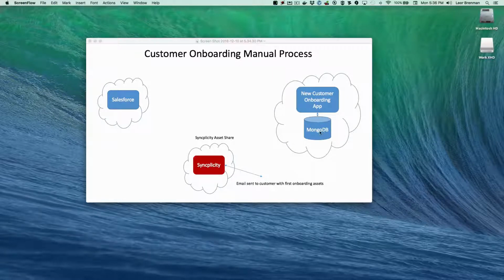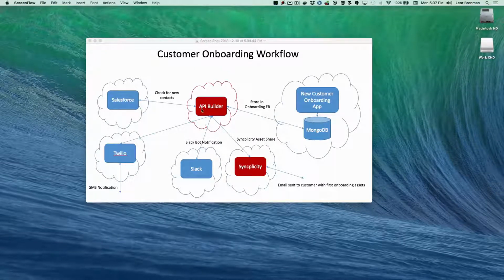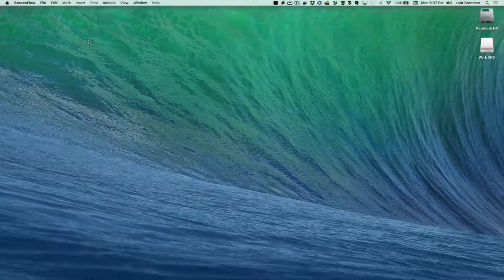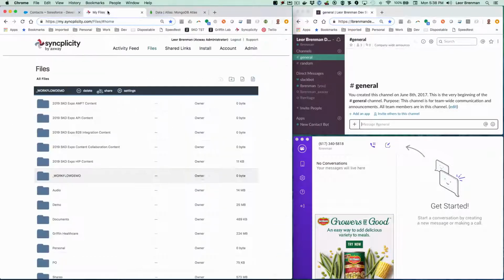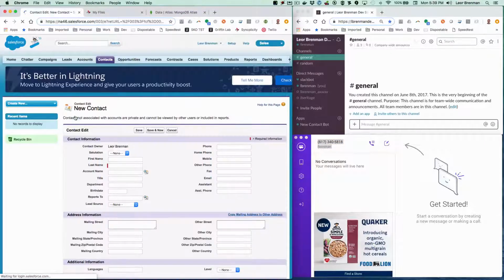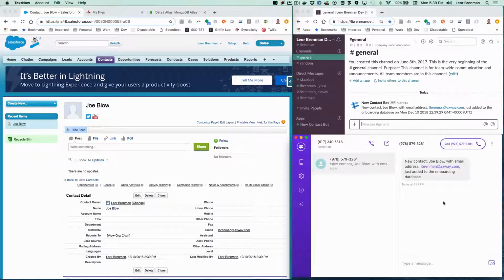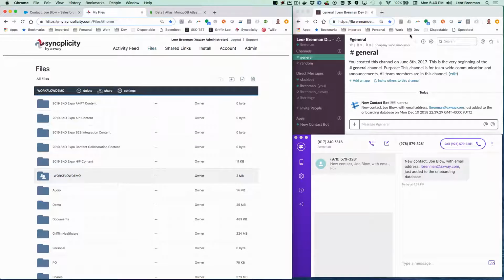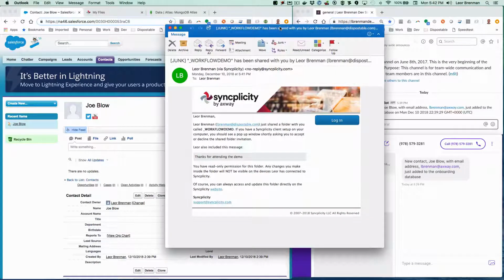Client Onboarding Workflow Automation with API Builder